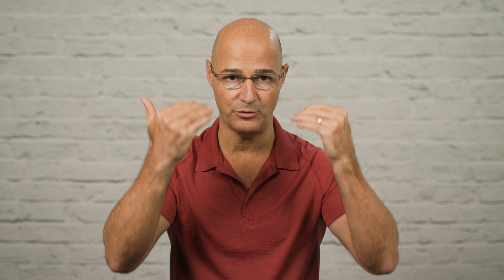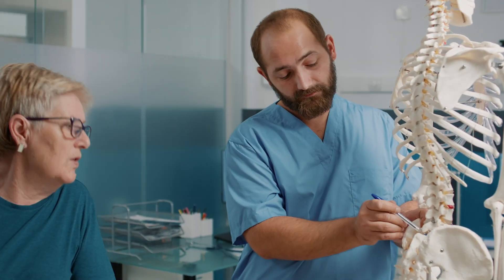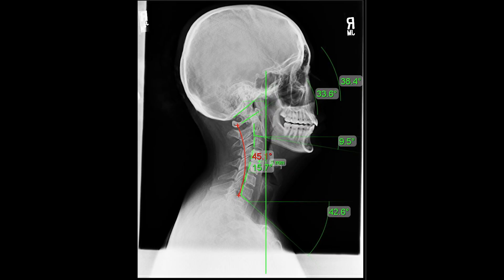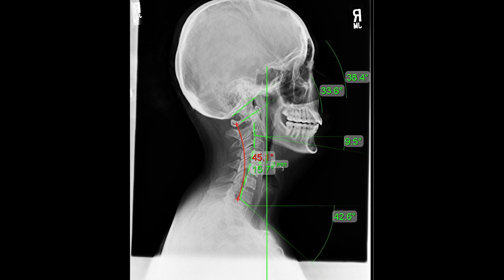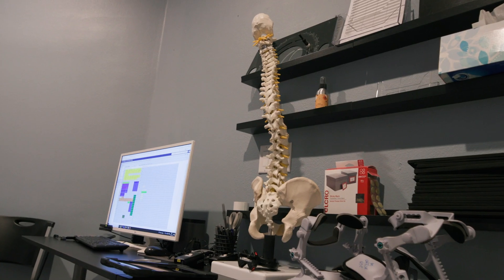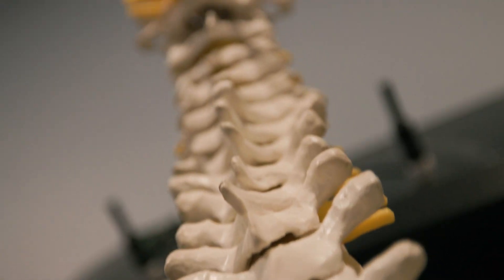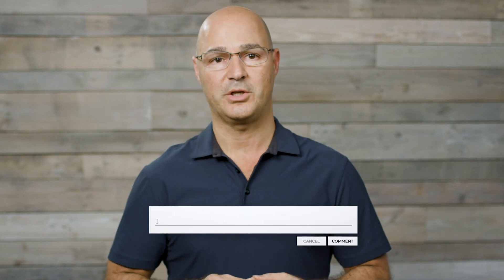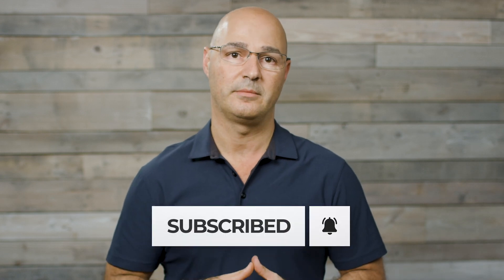Can Scoliosis Make Your Stomach Stick Out?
Scoliosis is an unnatural sideways curvature of the spine with rotation with a Cobb angle measurement of 10 degrees or greater. It can affect the body in multiple ways leading to asymmetry in the body.

There are a number of spinal conditions that can occur, and one can cause your stomach to stick out. Hyperlordosis of the lumbar spine can make your stomach stick out. Hyperlordosis is when you have too much forward lordosis; it can occur in the cervical and lumbar spine.

Hyperlordosis in the lumbar spine is associated with something called swayback, which is when there is too much arch in the low back and causes the stomach to protrude forward and the buttocks to protrude back. In this position, the body is predisposed to other types of forces, and there is a strong association between this position and scoliosis. The most common thing that happens in a scoliosis patient is the kyphosis in the mid back decreases, which causes the lordosis in the lumbar spine and cervical spine to increase. This position is one of the highest indicators that a curve is progressing due to growth. This position predisposes children and adolescents to not deal properly with compressive forces, and as they're growing, this can cause the curves to increase further as they grow.

If we can control de hyperlordosis, we believe we can control the scoliosis as well, so even though in classic scoliosis treatment the goal is dealing with the front views of the spine, at The Scoliosis Reduction Center, we treat a whole wide range of spinal conditions because hyperlordosis is included as one of the predisposing factors to scoliosis progression so our goal is to reduce the hyperlordosis as well in addition we try to increase the thoracic kyphosis as well as they are related. The more decreased kyphosis they have, the more likely they are to develop hyperlordosis. If we can control these things, we can control the expression of scoliosis.

00:00 What Is Scoliosis
01.12 What Is Hyperlordosis
02:28 How Does Hyperlordosis Affect The Body
05:10 What We Offer At The Scoliosis Reduction Center